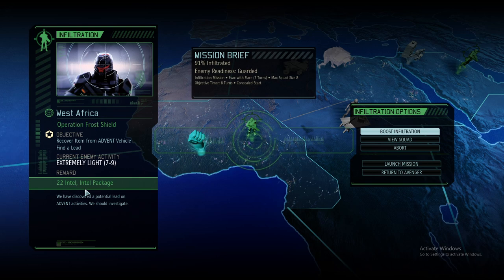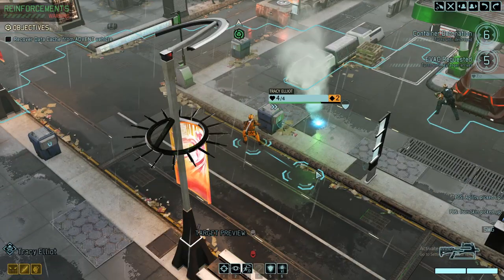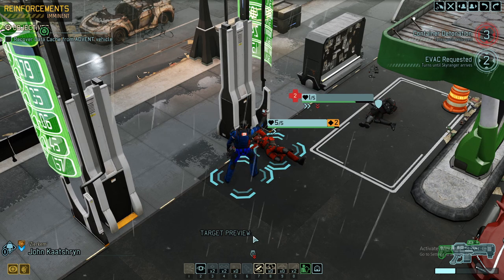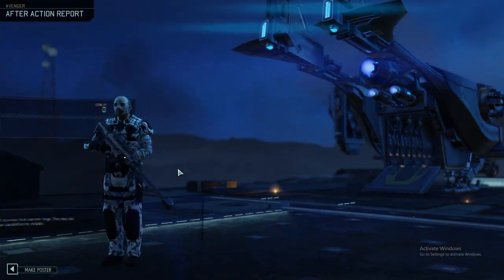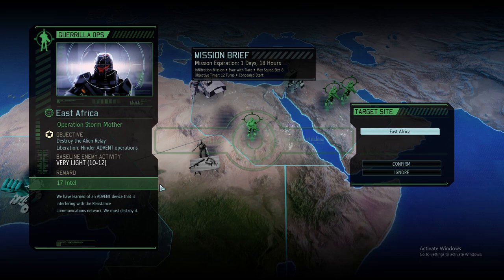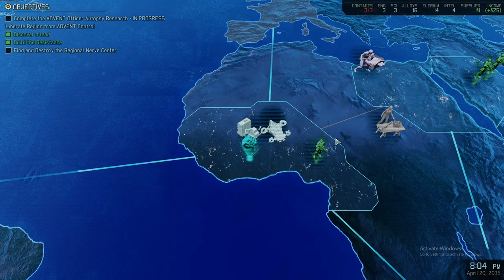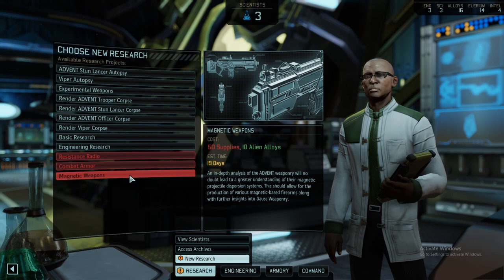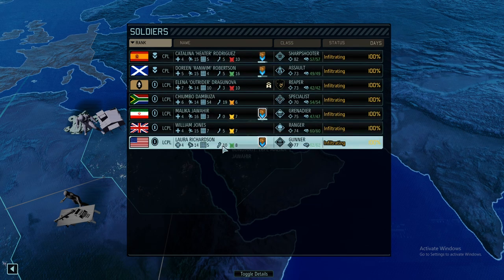(14) Long War 2 for War of the Chosen (WOTC) - Legendary / Ironman